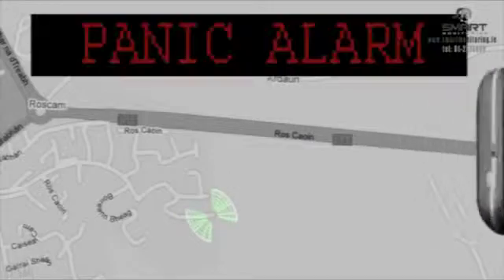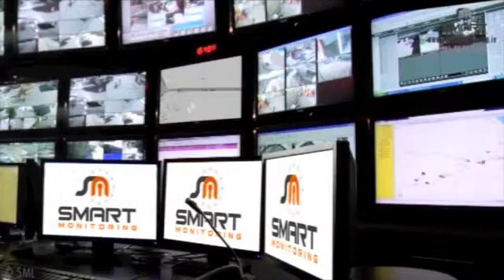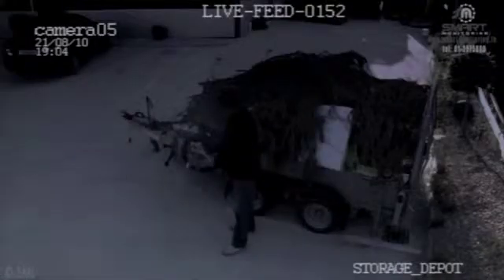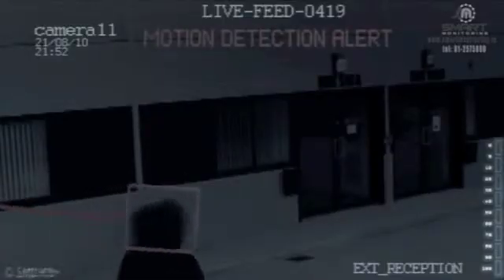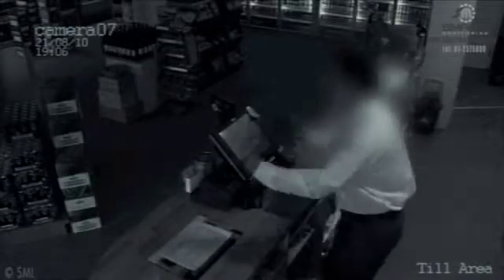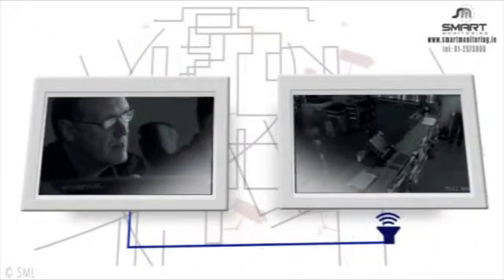Smart Monitoring - Ireland's most technically advanced Alarm Receiving Centre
Smart Monitoring (Irish Partner to SafeLinQ UK Limited) provide monitoring services in such areas as Intruder, Remote CCTV, Lone Worker, Personal/Vehicle Tracking & Home Medical Alarms.